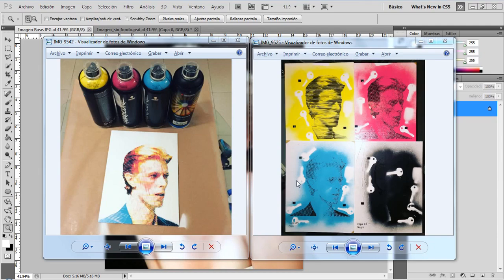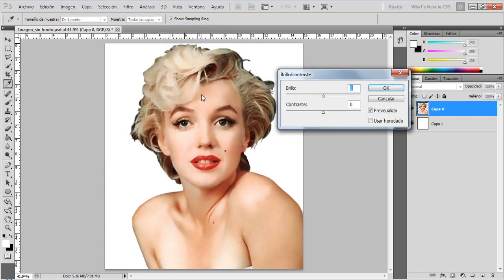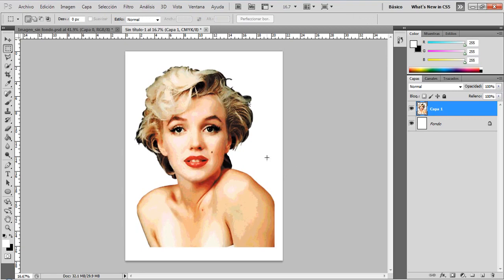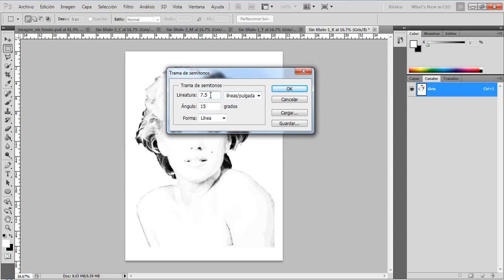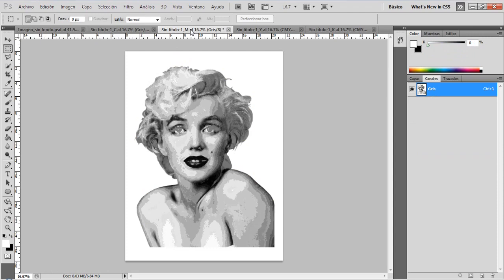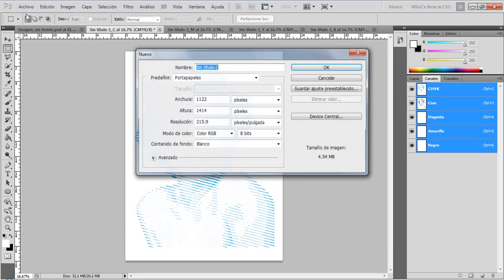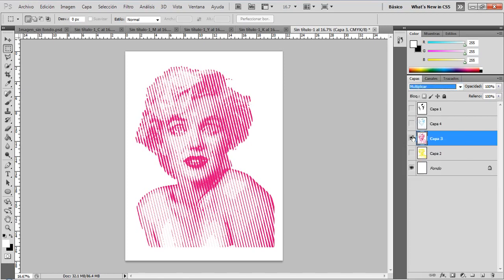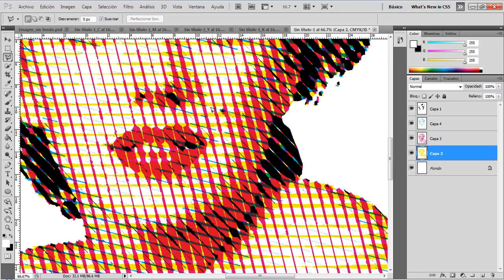halftone Stencil Tutorial /CMYK linear